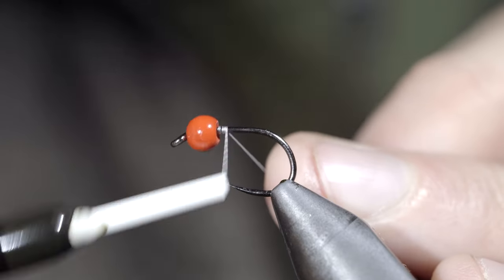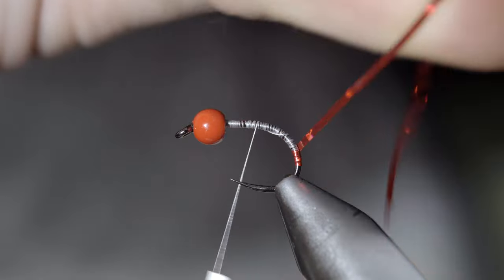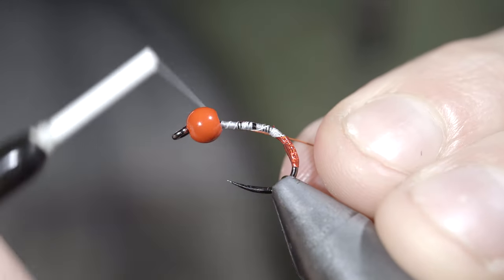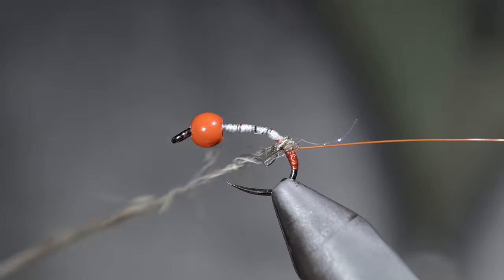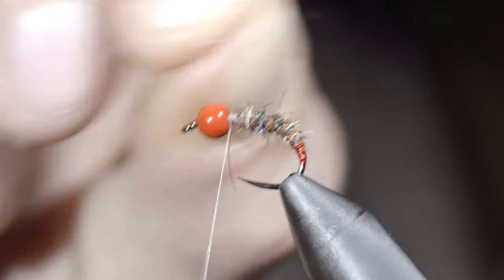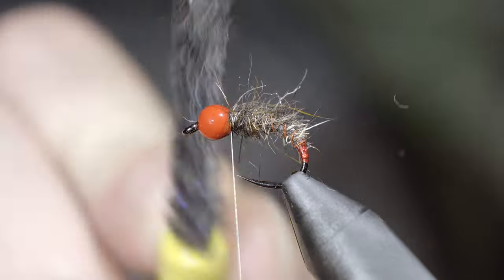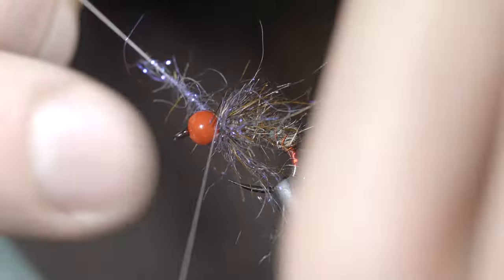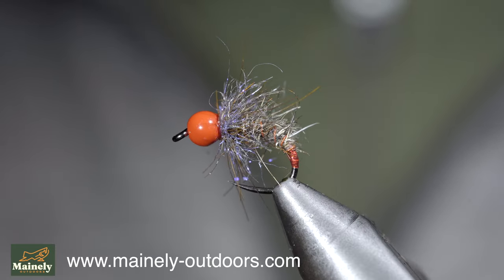Brook Trout Magnet!- Essential Fly Pattern!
his is a simple yet highly effective trout fly, designed to serve as a versatile attractor pattern. It's easy to tie, taking only about 5 minutes, allowing you to quickly fill your fly box with various sizes and color combinations. For instance, here's one I particularly favor when pursuing wild brook trout. The combination of the vibrant red and its inherently buggy appearance makes it irresistible to trout. While I recommend this color combination, feel free to experiment and get creative to find what works best in your home waters for your target species.

Best,

Jesse Rochester - Mainely Flies / Mainely Outdoors

My camera set up:

Everyday lens